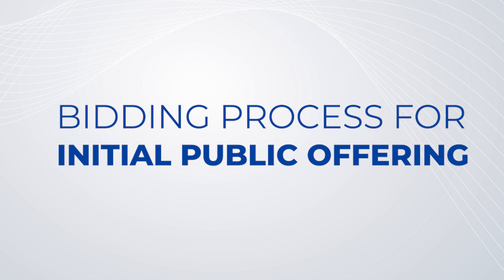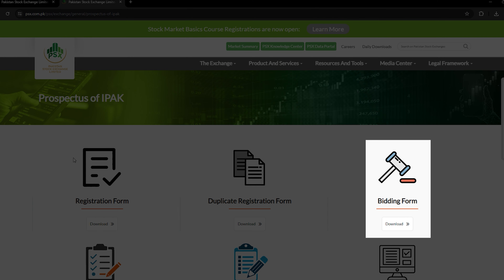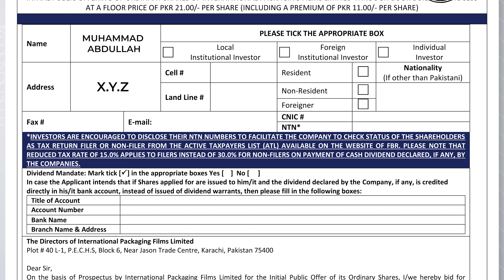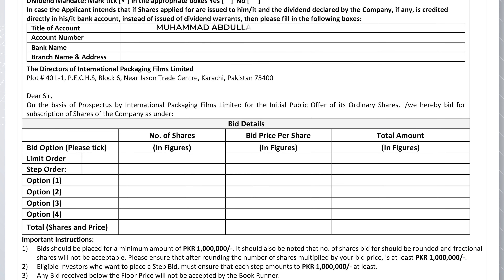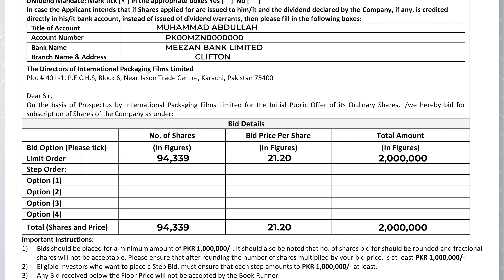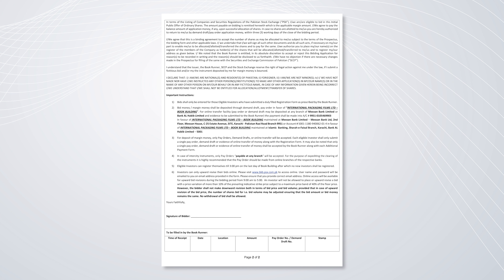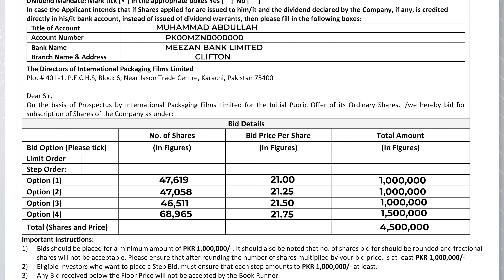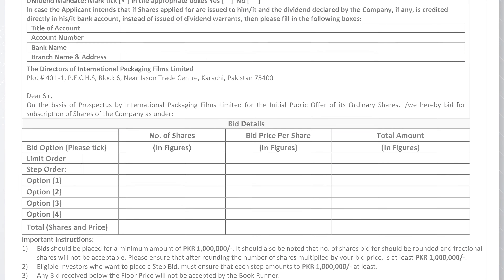Bidding Process During An IPO | AKD Securities Limited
Bidding in an Initial Public Offering (IPO) allows you to purchase shares of a company before they are listed on a stock exchange. Here’s a step by step guide;